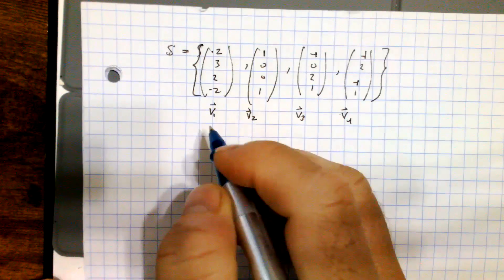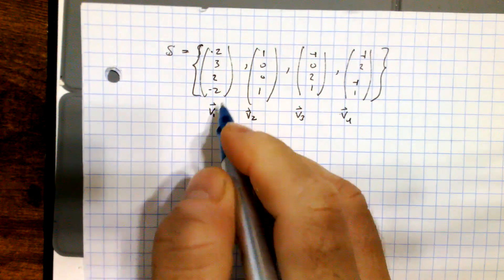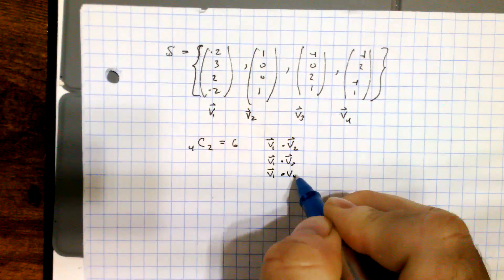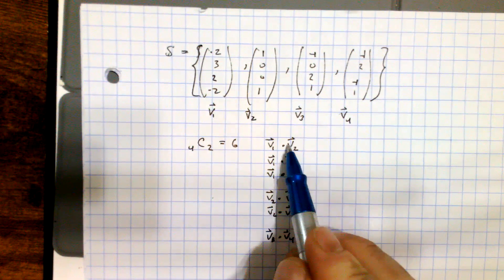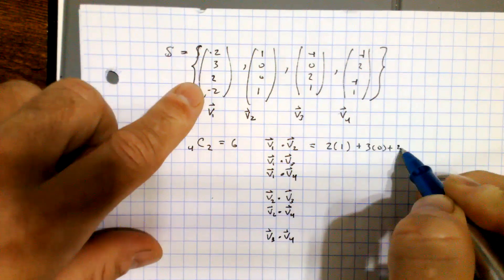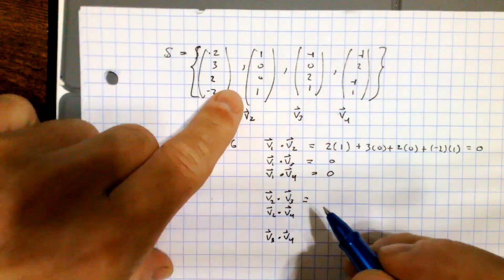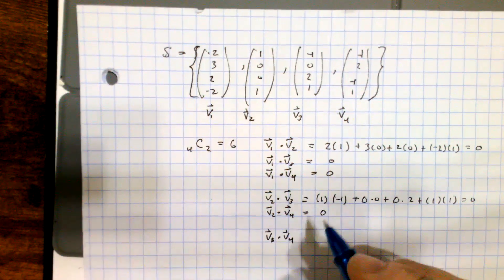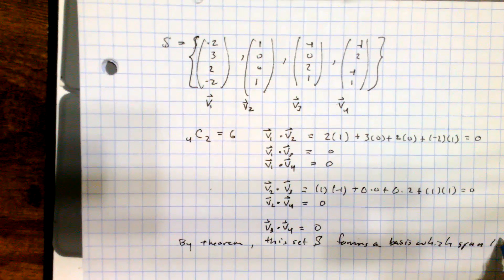MATH 335 Week 10 Lecture 1 Example 1